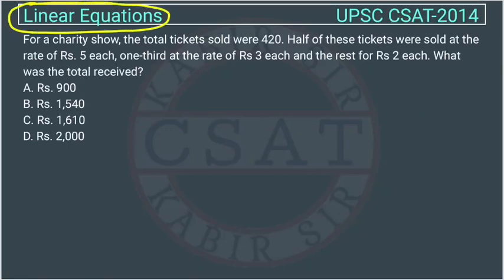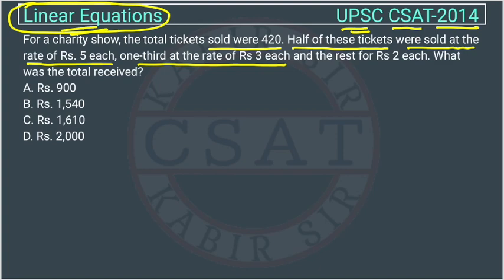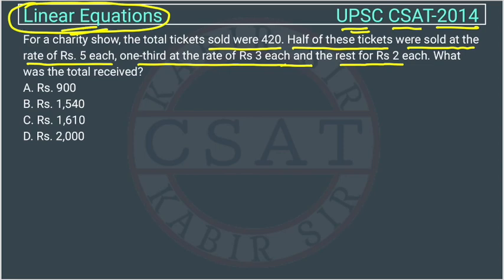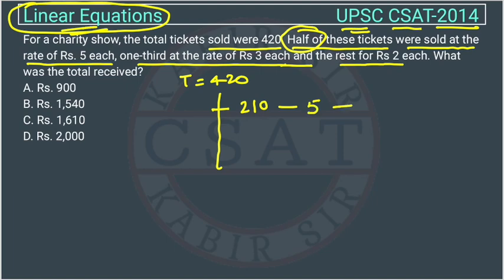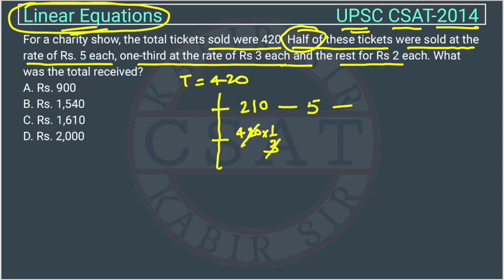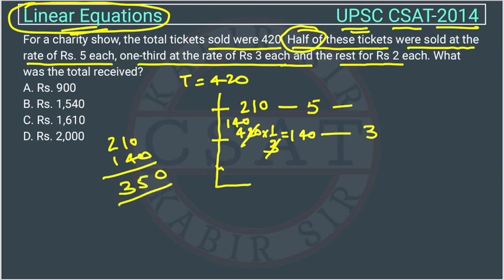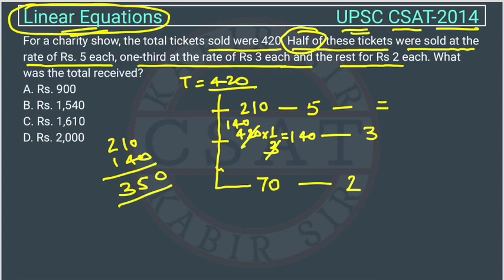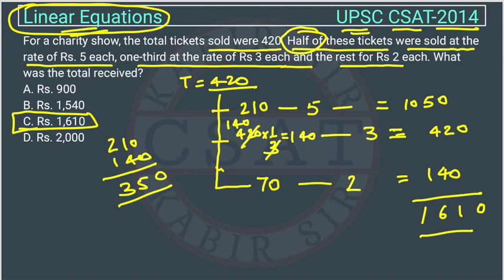Upsc Csat 2014 Number System, For a charity show, the total tickets sold were 420. Half of these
For a charity show, the total tickets sold were 420. Half of these tickets were sold at the rate of Rs. 5 each, one-third at the rate of Rs 3 each and the rest for Rs 2 each. What was the total received?

2020 csat paper solved
2020 csat paper upsc
2016 csat question paper
csat question paper 2019
2020 csat solved paper
upsc csat 2019
2016 csat paper
csat mrunal
2020 csat paper
2018 csat solved paper
2017 csat paper
2020 csat question paper
2019 csat paper upsc
2020 csat upsc question paper
2019 csat paper solution
upsc prelims csat question paper with answers
csat aptitude
2012 csat question paper
2015 csat paper
2019 csat paper
mrunal csat
csat prelims
2019 upsc csat paper
csat byju's
2020 upsc csat question paper
upsc csat